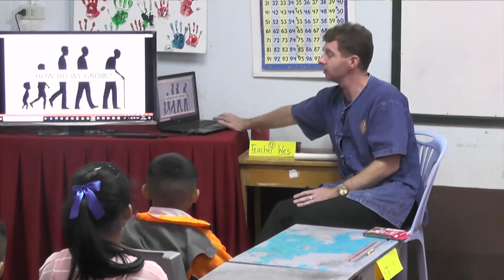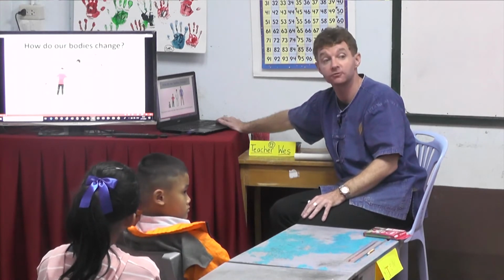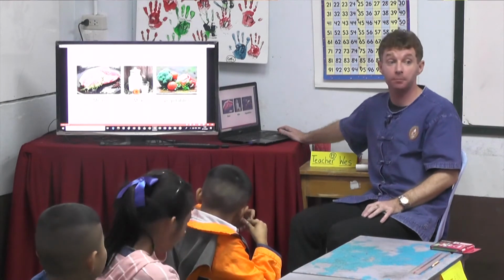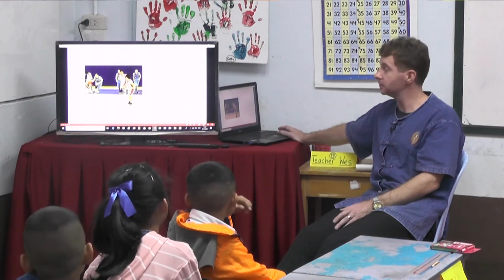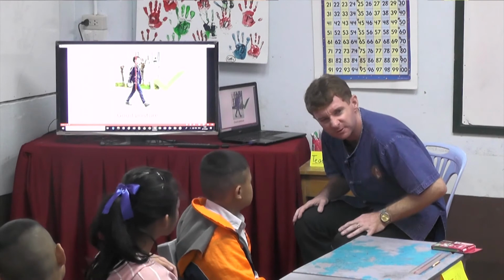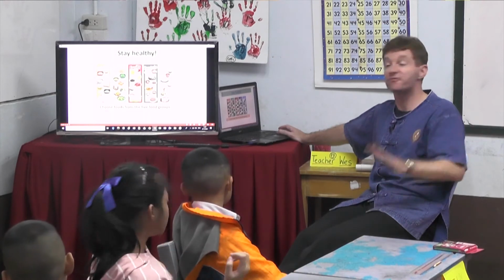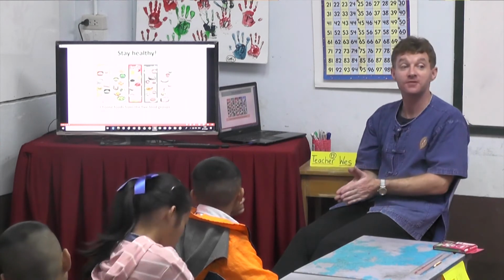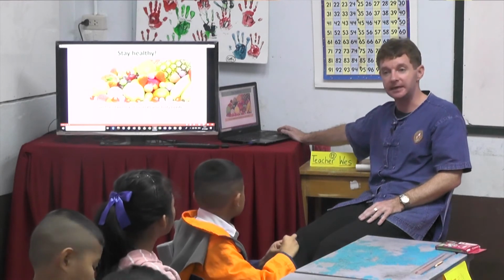Year 3 Health Education, Lesson 1, How do we grow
Teaching Health Education to the third grade students, lesson 1, by Peace And Happiness Foundation